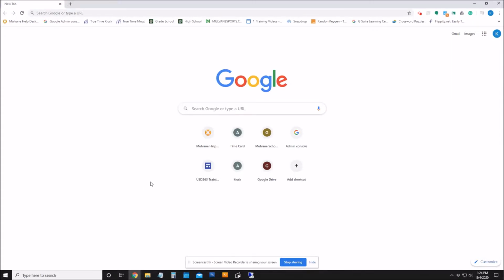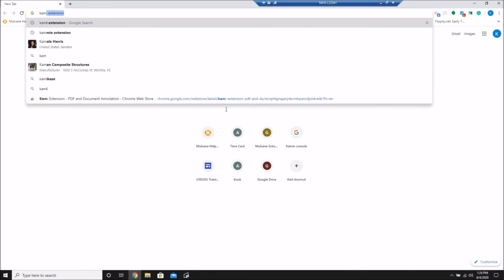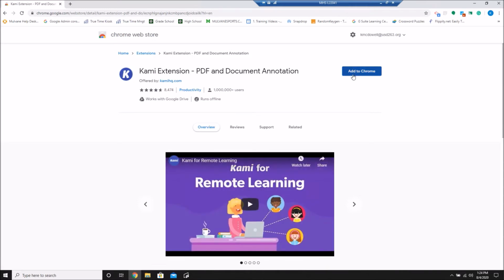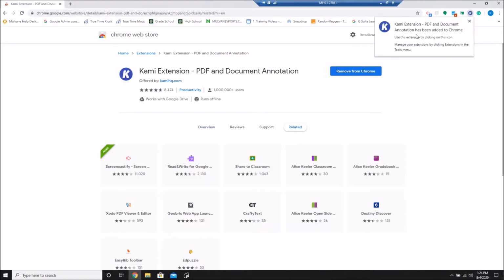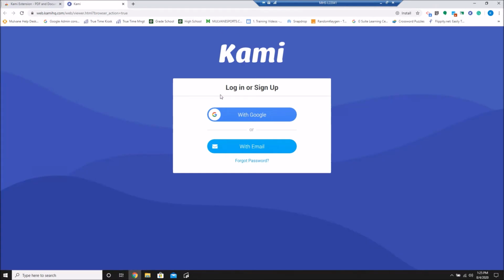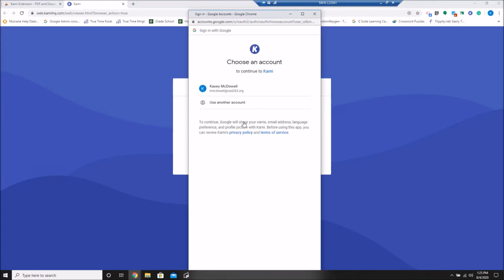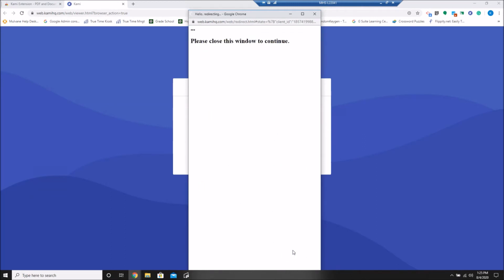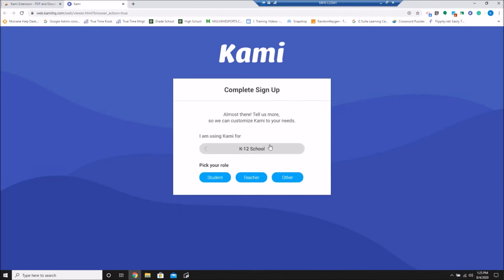USD263 - Installing the Kami Extension